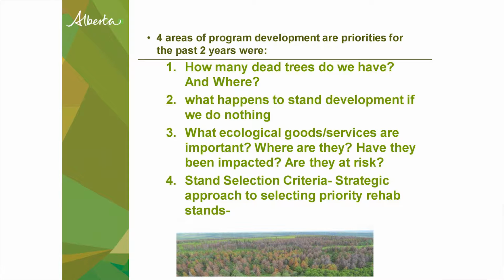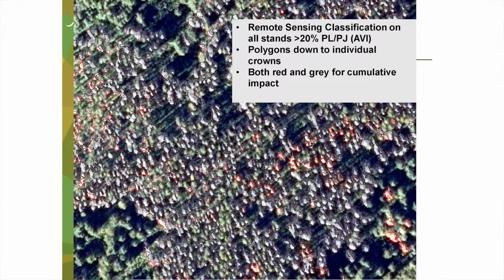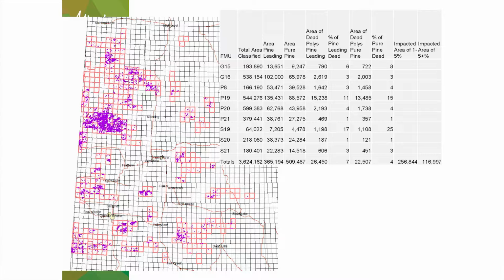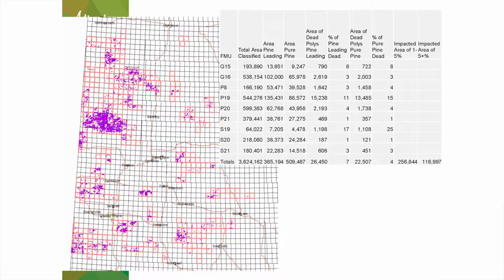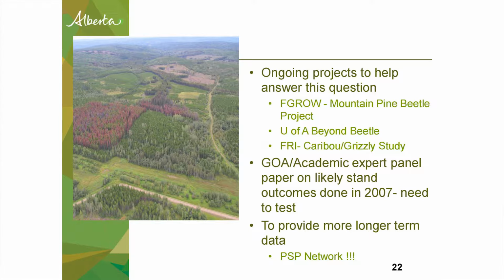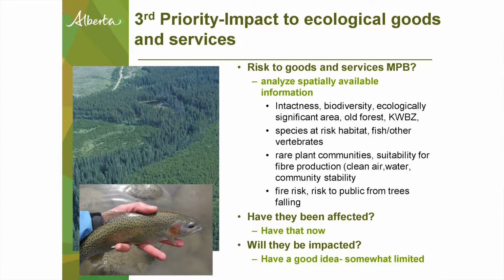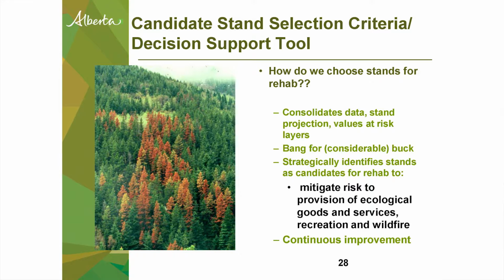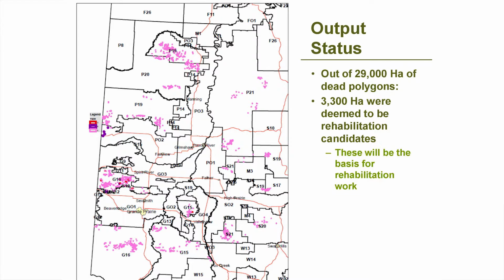Brooks Horne: MPB Impacts to Date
Brooks Horne is Senior Forester with Alberta Agriculture and Forestry. His presentation provides an overview of the impacts of mountain pine beetle attacks on Alberta's forests, and what the rehabilitation process looks like from the Government of Alberta perspective.
This presentation was part of the fRI Research Mountain Pine Beetle Ecology Program's 2016 MPB and Stand Rehabilitation Research Forum and Field Tour.